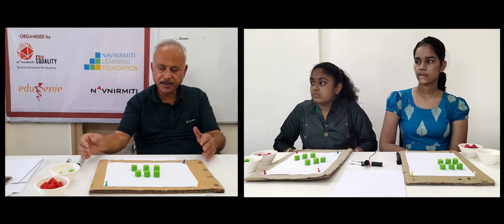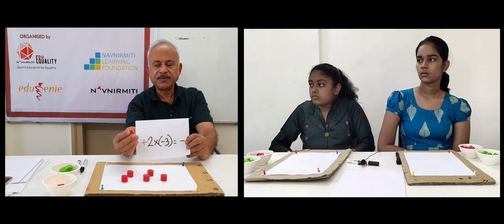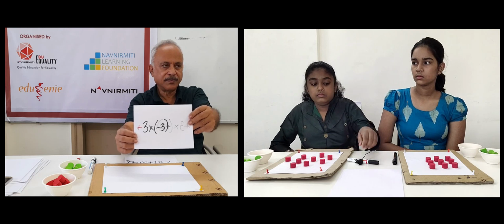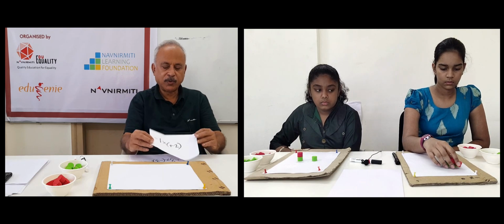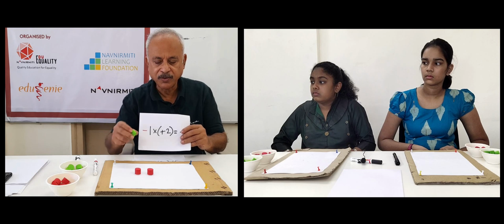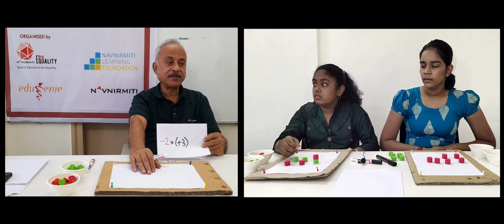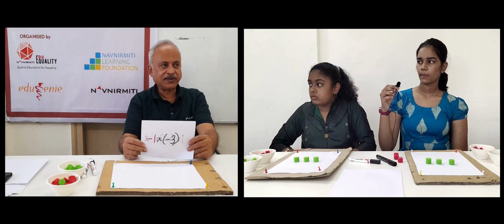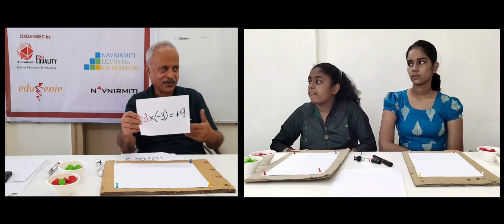Janaganit 13 Signed Integers (Part 5) Multiplication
This is a fourth session on signed integers. In this session we are first going to revise the basics of signed integers we have covered in last sessions. Main topic for this session is multiplication of signed integers. Instead of mugging-up the rules, we are going to understand them by doing. This method is developed by the famous Mathematician W. W. Sawyer. It becomes easy for everyone when we learn the concepts by doing them.